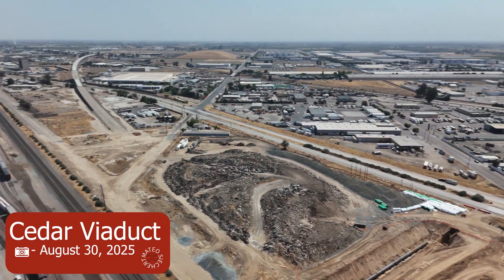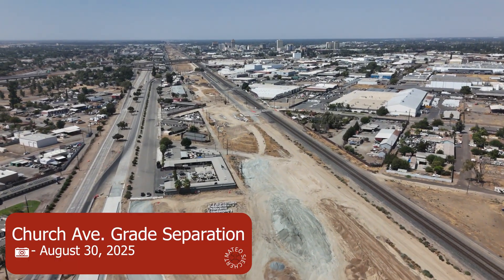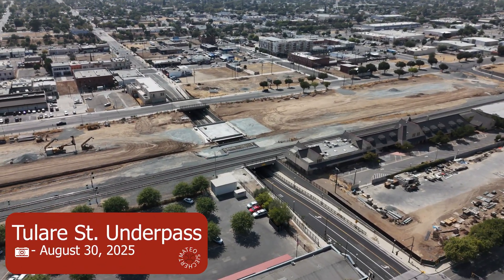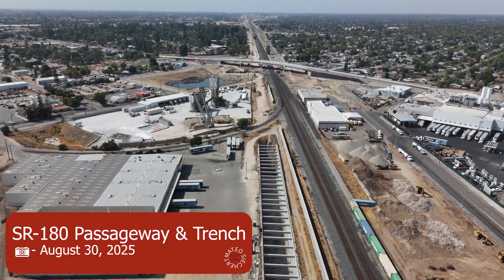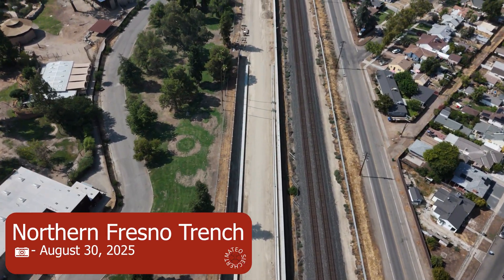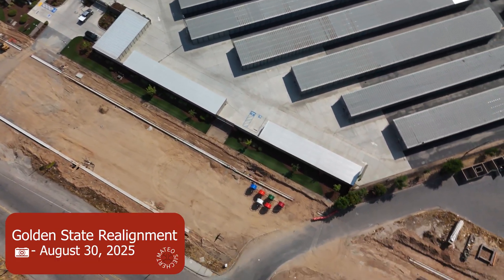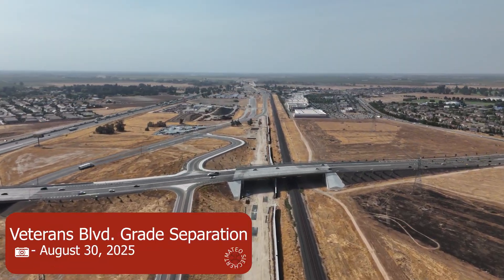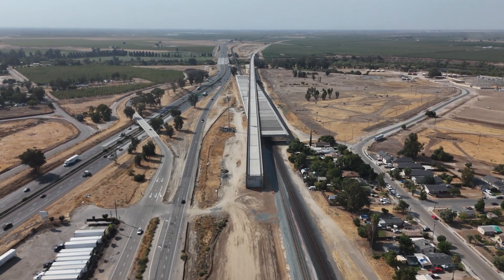MAJOR Progress Made! - FULL California High Speed Rail in Fresno Flyover - 8/30/25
I'm back in Fresno y'all! I filmed ALL of the current California High Speed Rail construction in Fresno and major progrress has occured since I've been away in Peru for one month over the summer! To start, from Jensen up to Church Ave LOADS of IBP walls have been placed! And Church itself now has the second abuntment wall poured, and from sentinel it seems after I've filmed this, girders are up? At downtown Fresno , Tulare St. is opened to traffic and they're already putting guideway in place! And at E. Cesar Chavez Blvd, they're working hard to get it done within a month or so. Belmont has loads of utilities being relocated for expanding the trench, McKinley has it's first girders up, Shaw has been shifted north, and Herndon's bypass is taking shape! I hope you guys enjoy this video and watch until the end, it took 3 hours to film : )